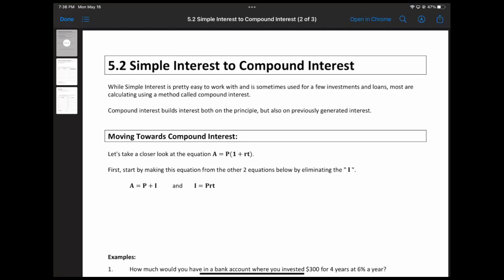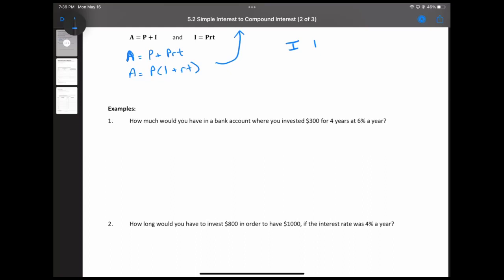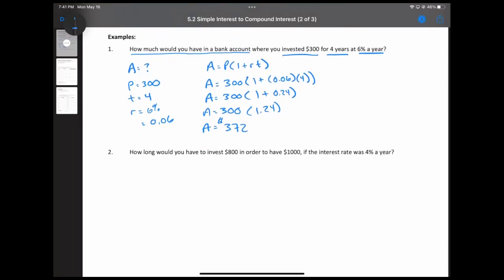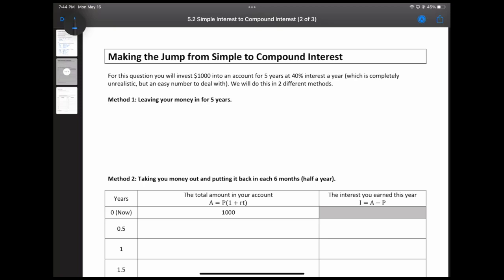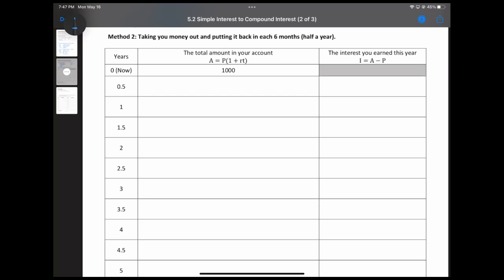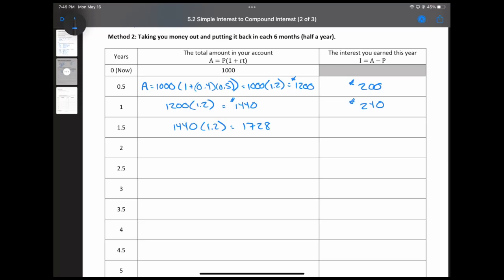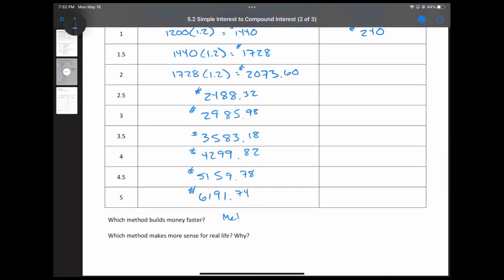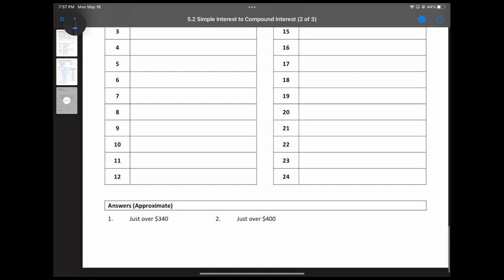5.2 Simple Interest to Compound Interest (Math with Mr. Ray)